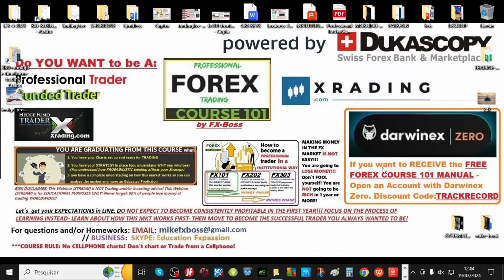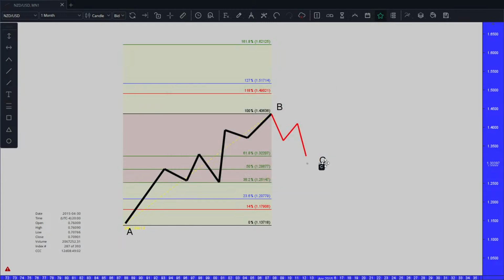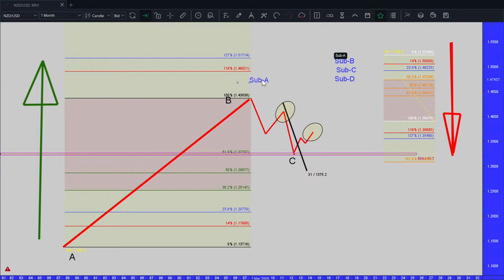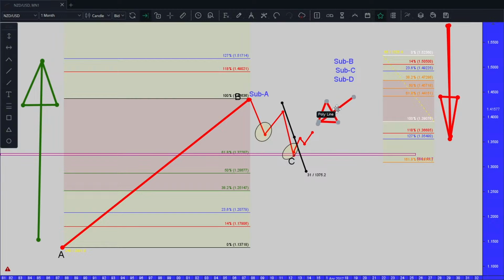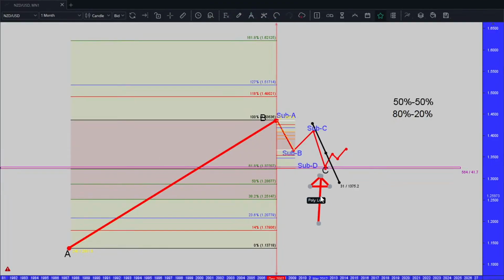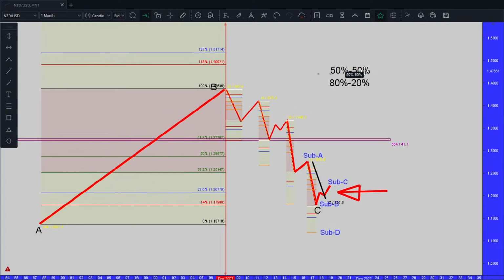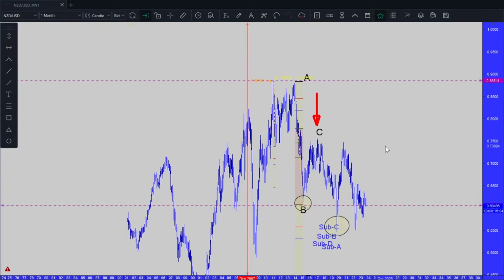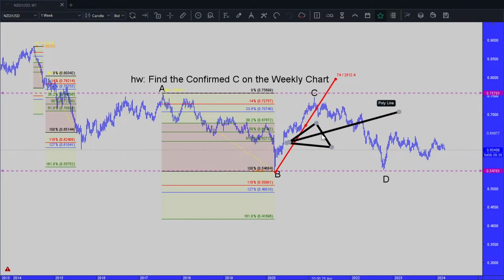Trading Fibonacci Numbers: The Contrarian Fibonacci and the RULES!